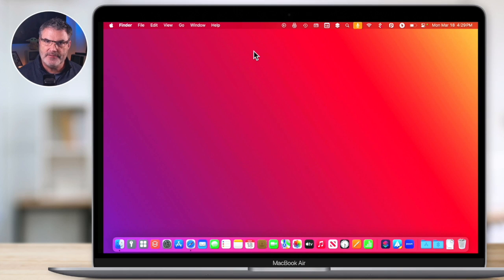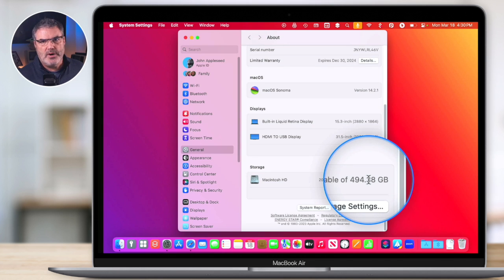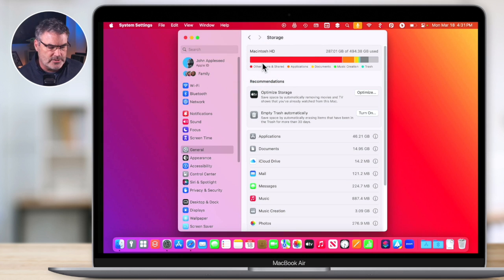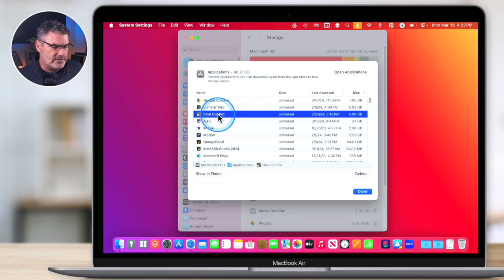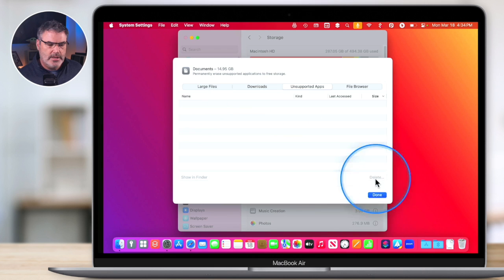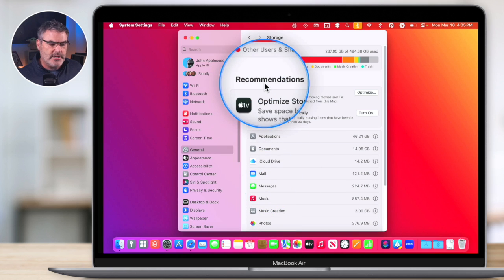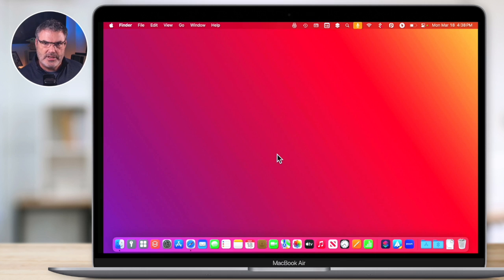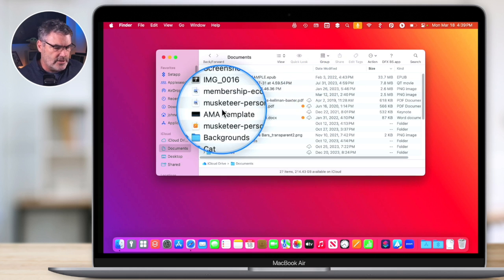How to Manage Storage on Your Mac - Easy Tips & Tricks!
Are you struggling with a sluggish Mac or constantly dealing with "Your disk is almost full" notifications? It's time to take control and clean up your Mac's storage! In this video, I’ll help you navigate through your Mac's storage information and provides practical tips to free up valuable disk space. Don't let a full hard drive slow you down. Watch the video now and take the first step towards a cleaner, faster Mac experience!

Chapters:
00:00 - Introduction
00:36 - View Available Space
01:44 - How Much Space Should You Have?
02:06 - Manage Storage Settings
02:24 - View Space by Category
03:07 - Remove Files by Category
04:09 - Remove by File Size
04:20 - Remove Downloaded Files
04:46 - Remove Unsupported Files
05:04 - View Large Files through the File Browser
05:47 - Remove Message Attachments
06:25 - macOS Recommendations
07:16 - Manage Files with iCloud
10:51 - Wrap Up
11:27 - About Me